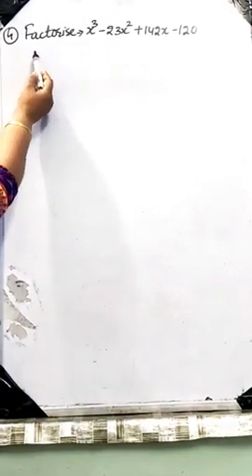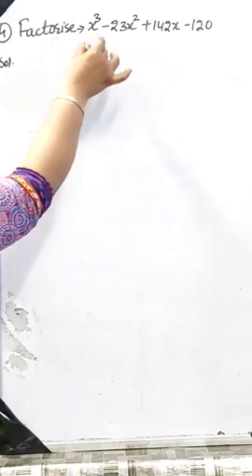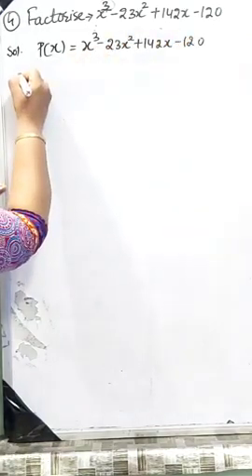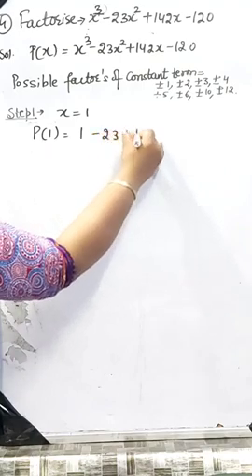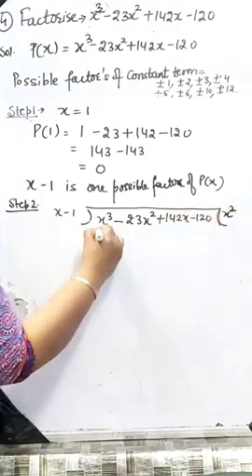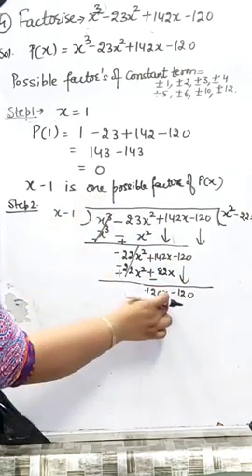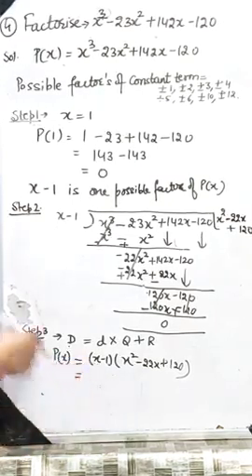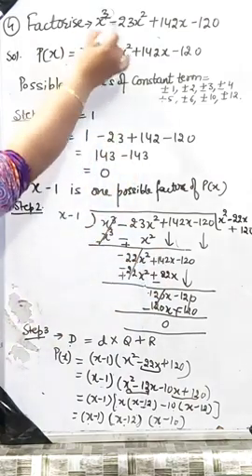Class IX, Chapter 2, Factorisation of Cubic polynomial by long division method